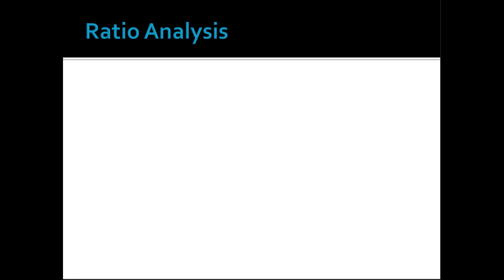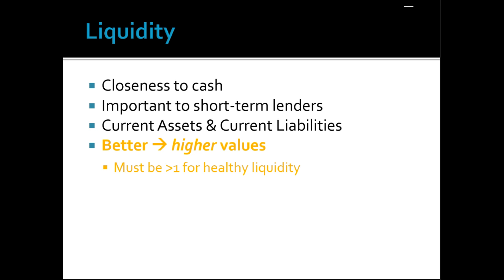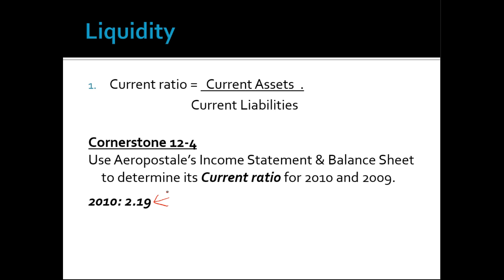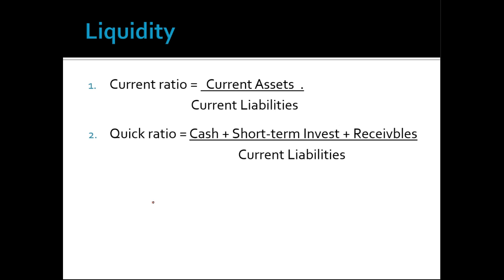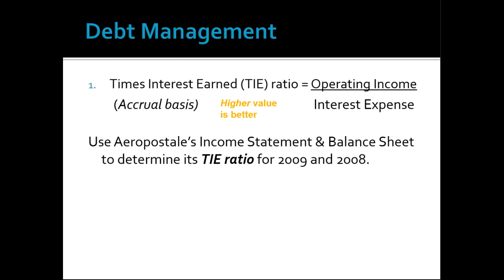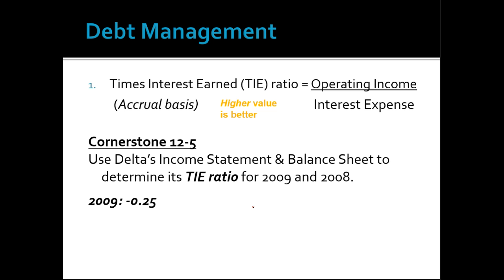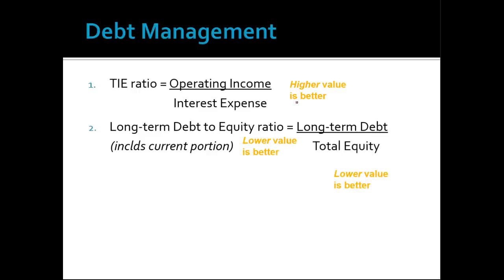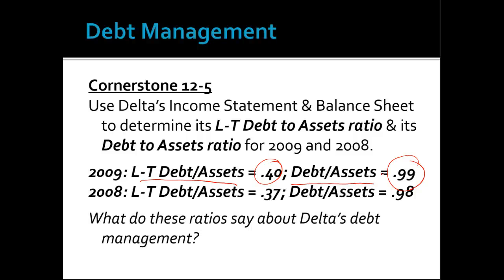BA 208_Chap 12 Part 1